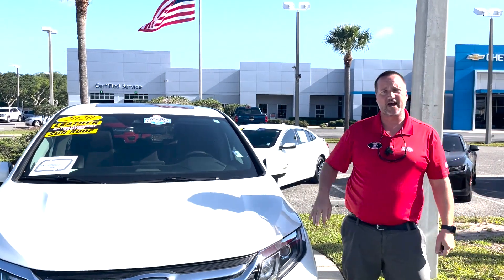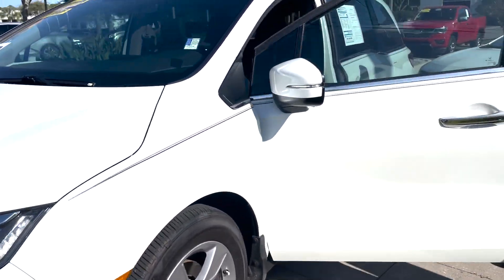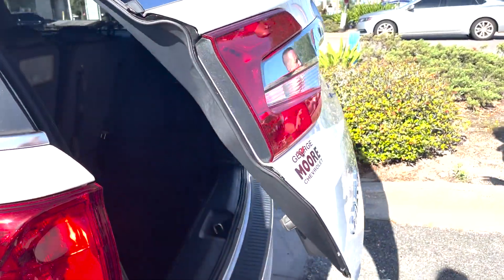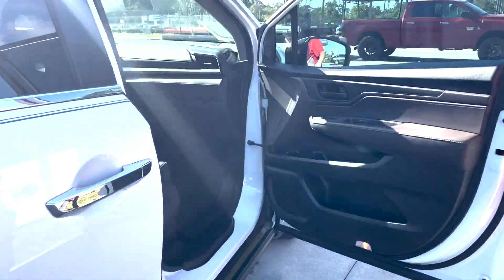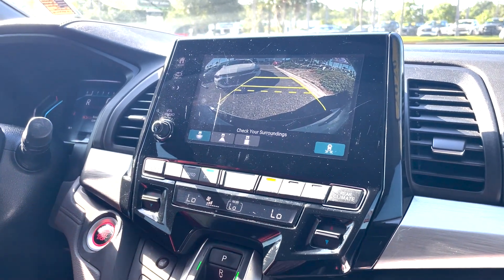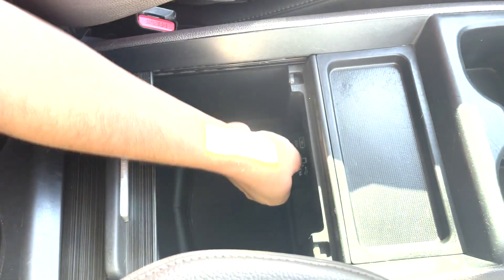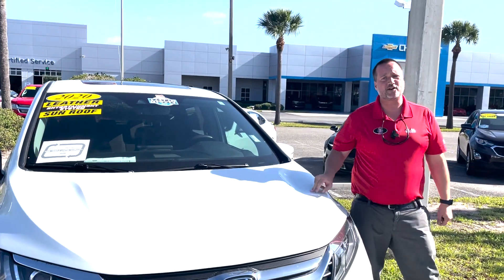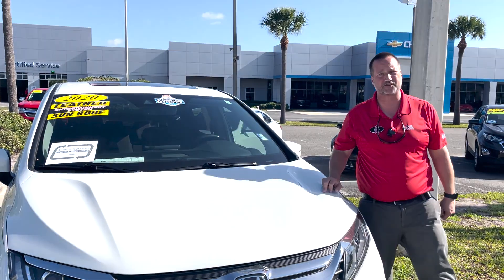PRE-OWNED 2020 HONDA ODYSSEY EX-L Auto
Stock: 203521A1
VIN: 5FNRL6H7XLB031474